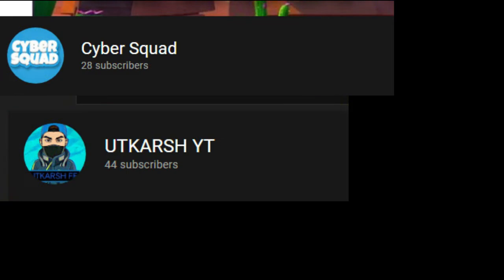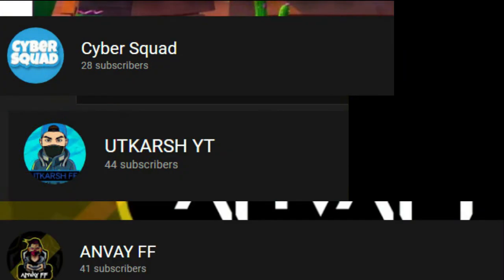Working on Calculator in C with source code || making an os part 3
music used in this video: Maiza - Puerto Rico